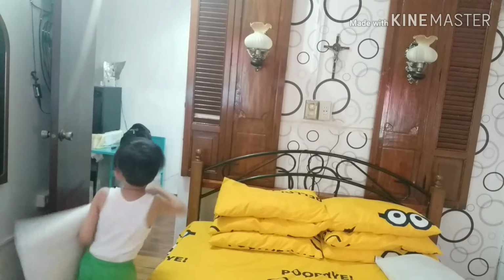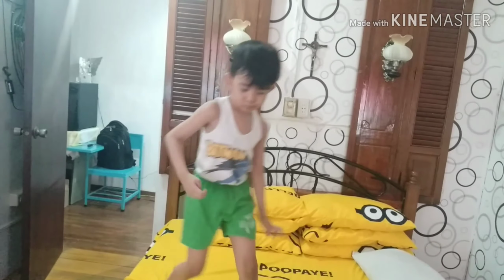Lolo and Grey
Lolo and Apo cleaning up bedroom on a Sunday morning. a blessed Sunday everyone.